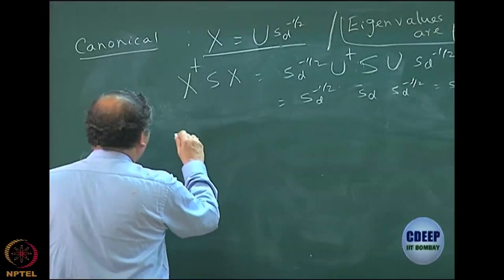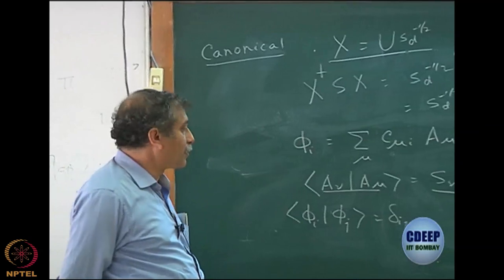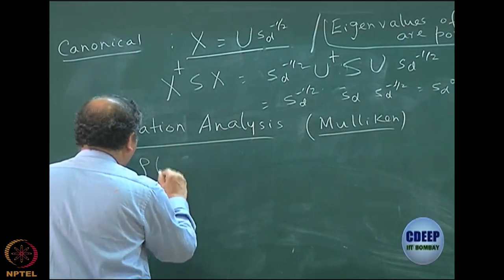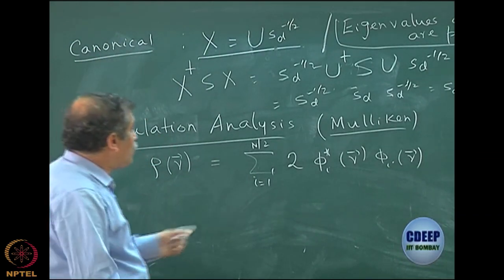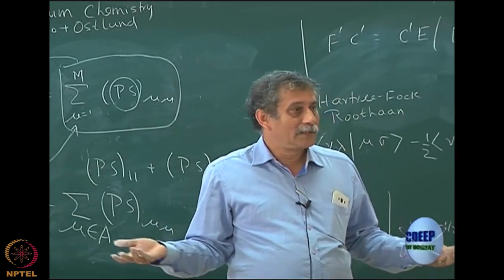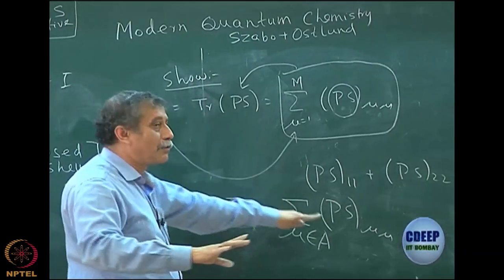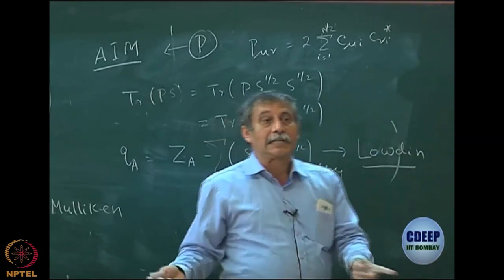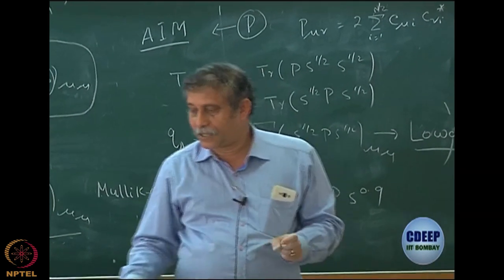Week 5 : Lecture 35 : Charge density, Bond order and Population analysis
Lecture 35 : Charge density, Bond order and Population analysis